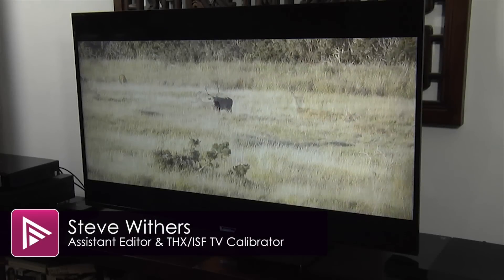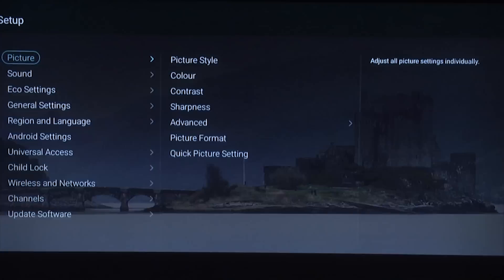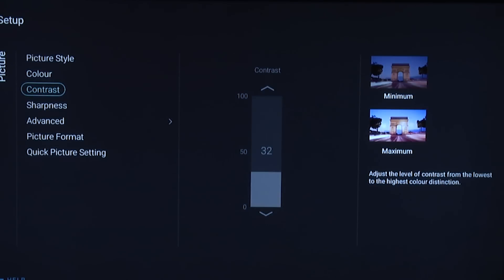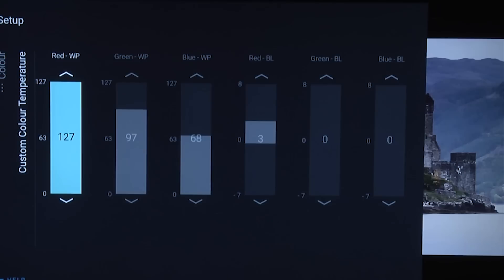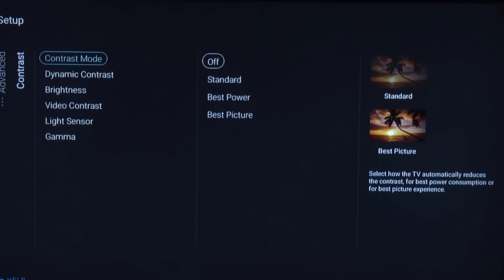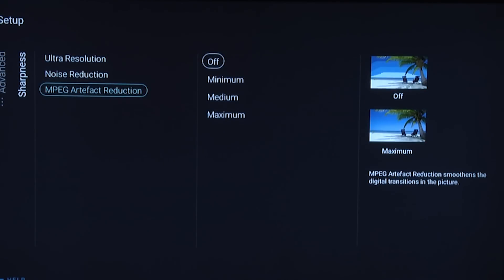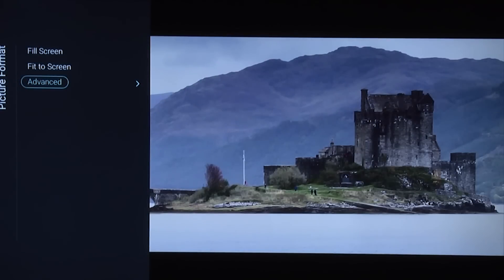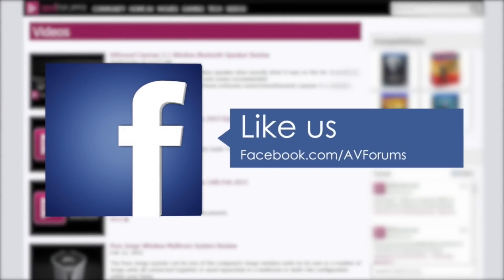Philips 50PUT6400 4K TV Best Picture Settings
We go through the reviewer's recommended picture settings for the Philips 50PUT6400 Ultra HD 4K LED LCD TV.